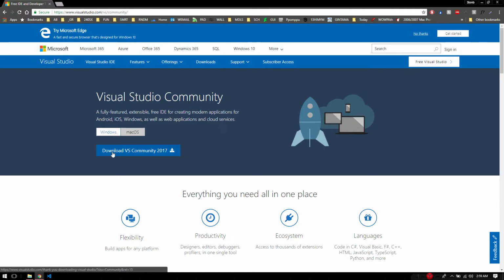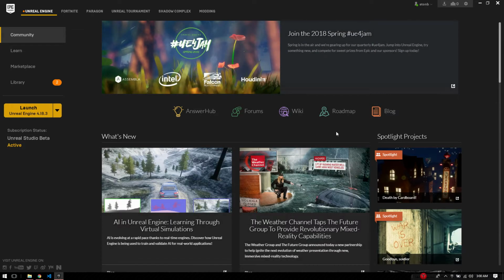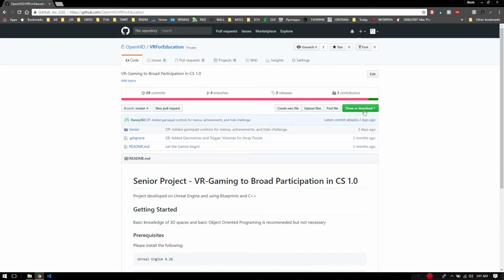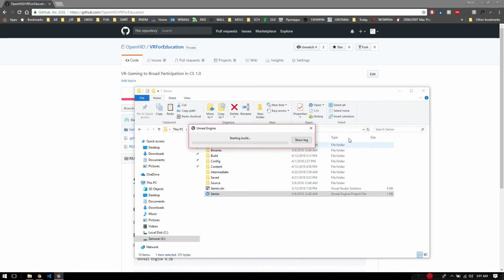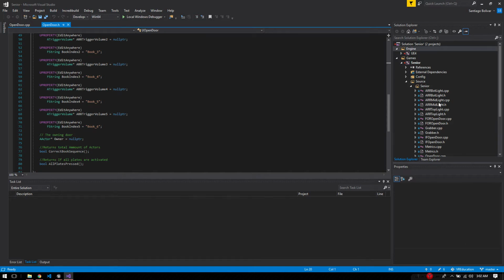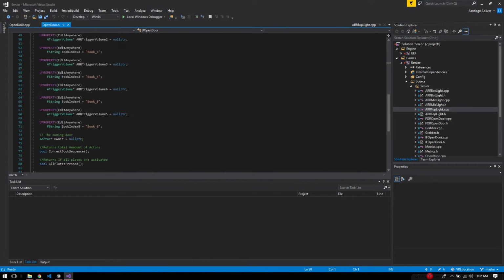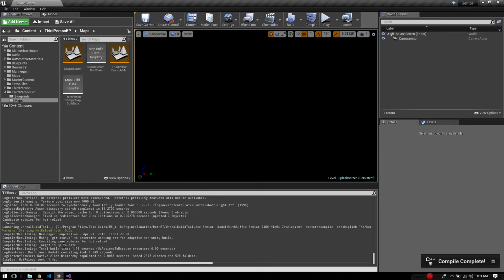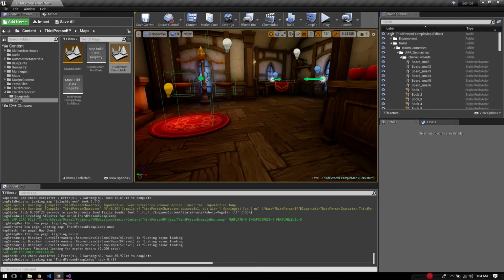FIU SCIS 2018 Spring VR Gaming To Broad Participation 1.0 - Install Maintenance Guide